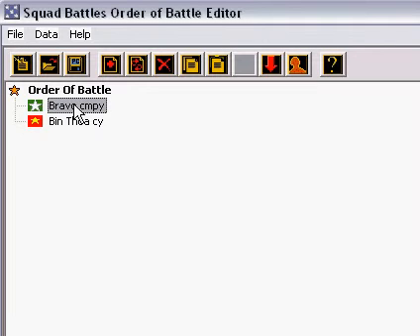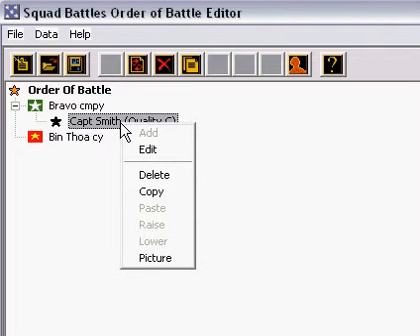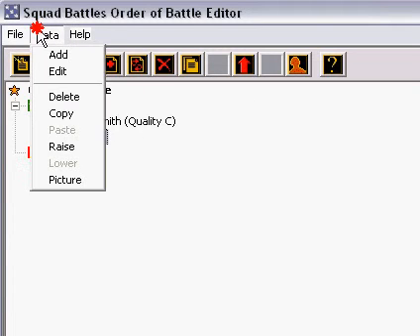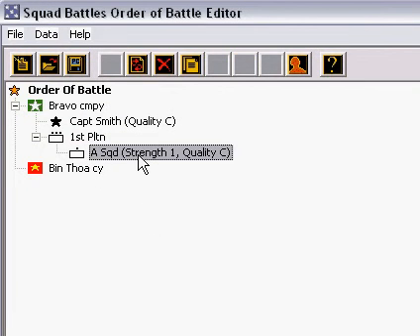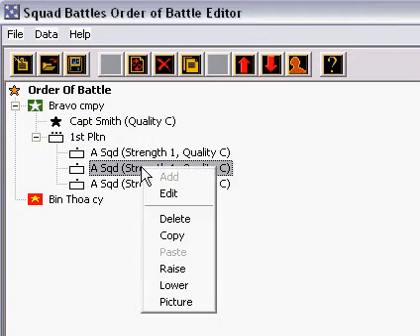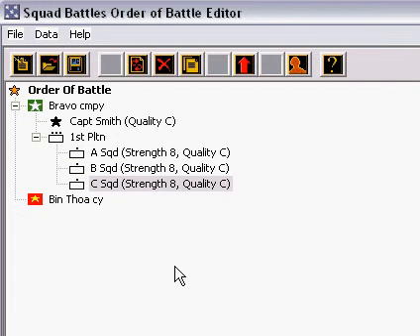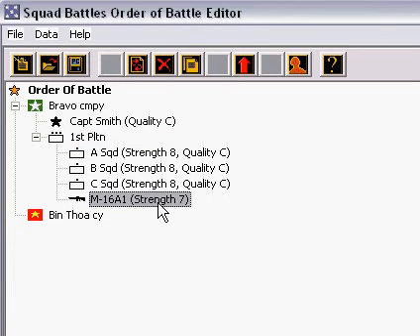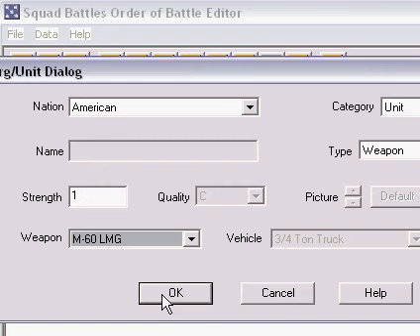Squad Battles OOB Editor Tutorial #2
These are a series of tutorials showing how to create OOB files for scenario building in the HPS game series Squad Battles.